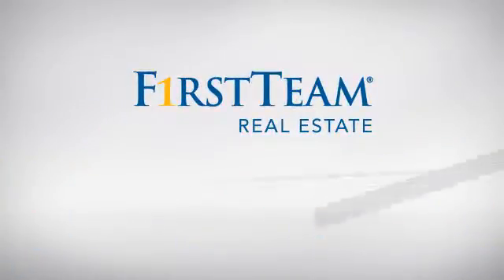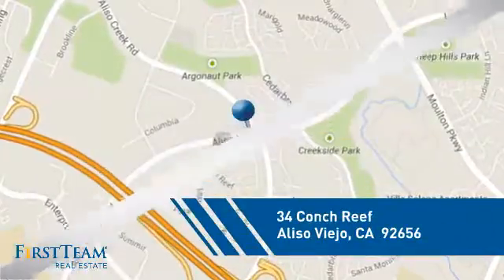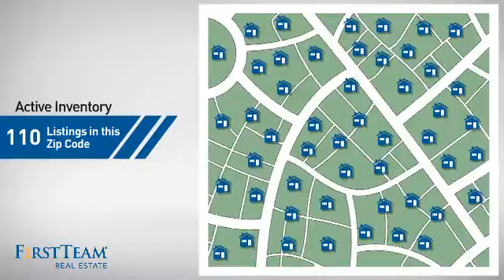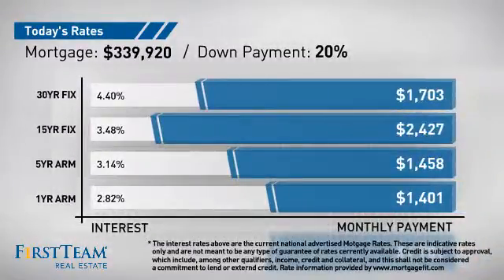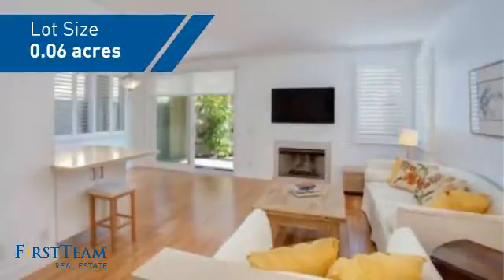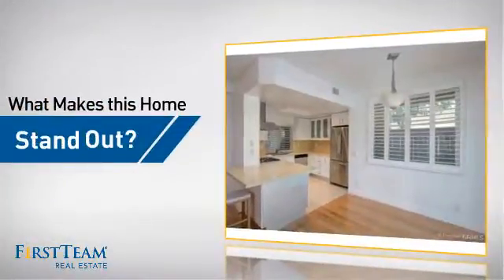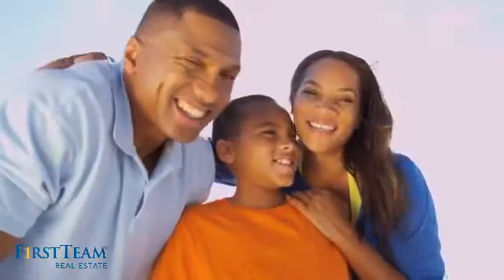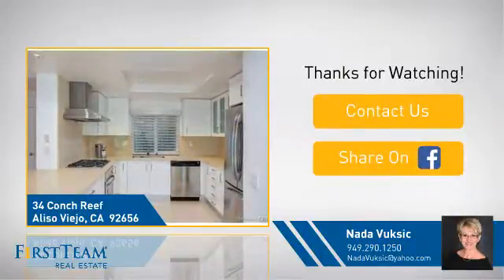34 Conch Reef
Absolutely GORGEOUS, lower level end unit!   Loaded with top of the line upgrades, drenched with natural light, this 2 Bedroom & 2 Bath home is Model Perfect & sure to please the fussiest of buyers.  Fabulous kitchen with SS appliances, Caesar stone counter tops, breakfast bar, upgraded cabinets with ample storage & opens to large eating area with back yard View.  Inviting Living Room is embellished by cozy fireplace.  Master Suite is your private oasis, with a lavish Bathroom & large walk-in closet. Wow your guests with the secondary bath!  Added features include upgraded windows & sliders, shutters, window shades, upgraded switch plates, top of the line recessed lighting, gorgeous tiled floors, rich wood flooring, newer baseboards, raised panel doors & new hardware  and  list goes on & on!!!  Low maintenance yard is peaceful, a perfect place to relax or entertain & has newer fence too.  Also add inside Laundry, 2 car attached Garage with built-ins & full drive way, so YES you can have it all!!!  Resort like Pool & Spa are short distance away.  Amazing home, Prime Location with all Amenities close by, including, Entertainment, Shopping, great Schools, Parks & Trails, 73/133/5/405 and few short miles to wonderful OC Beaches. This is a GEM, don't miss out!